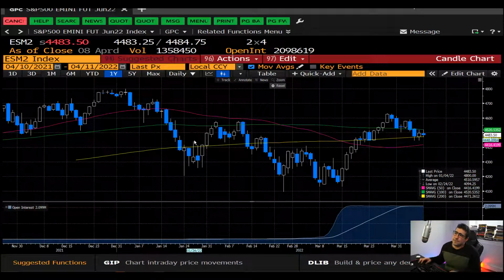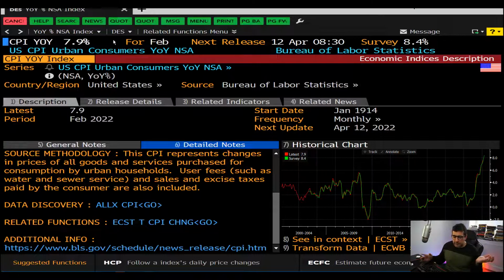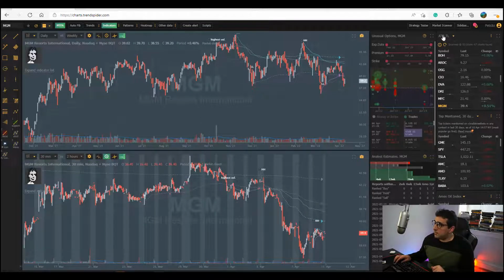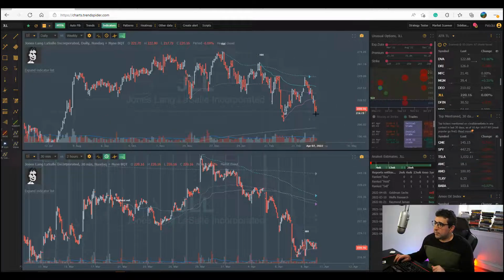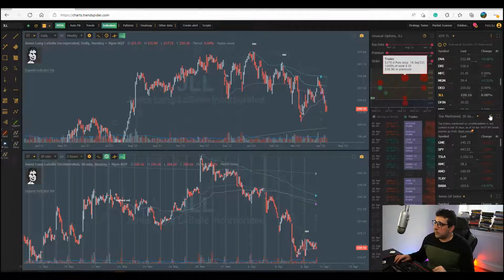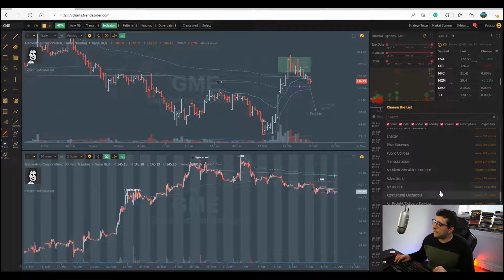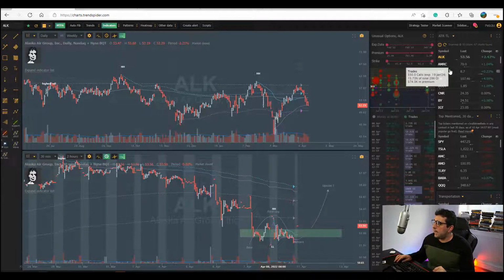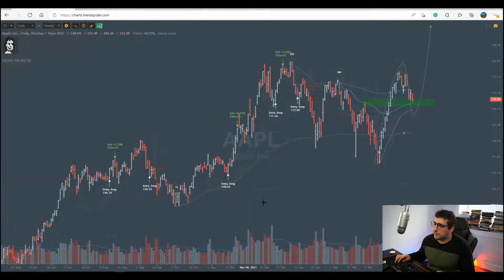This is better than a bloomberg terminal?